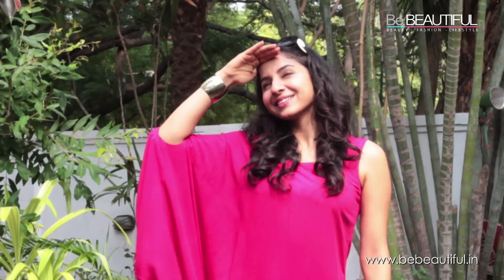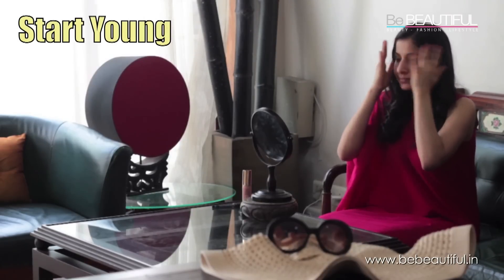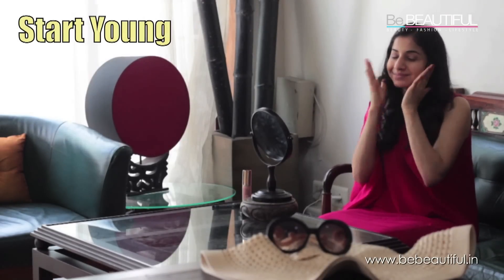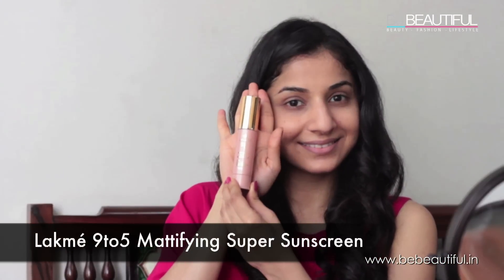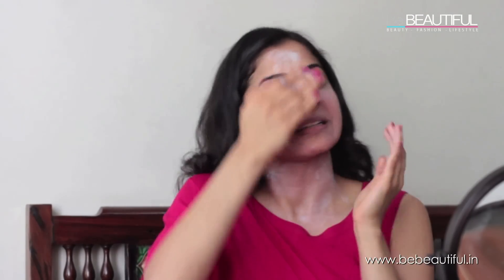How to Apply Sunscreen Correctly | Summer Skincare Routine | Ft. Akriti Sachdev | Be Beautiful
Scorching heat and overexposure to the sun leave dark spots and sunburns on the skin, which is why an adequate sunscreen is important. With the right sunscreen, it is important to apply it correctly too. Today we have Akriti Sachdev who shows us how to apply the Lakmé 9to5 Mattifying Sunscreen the right way.